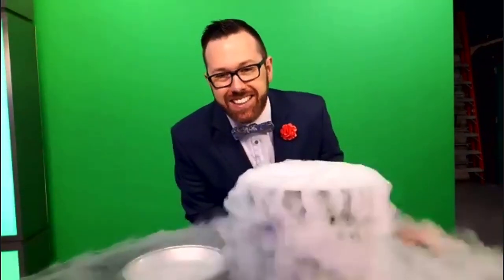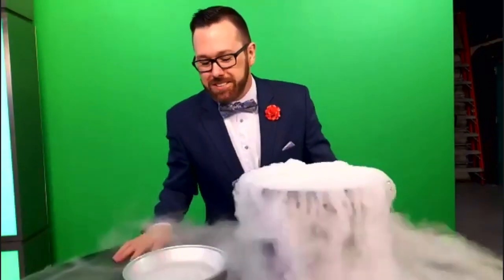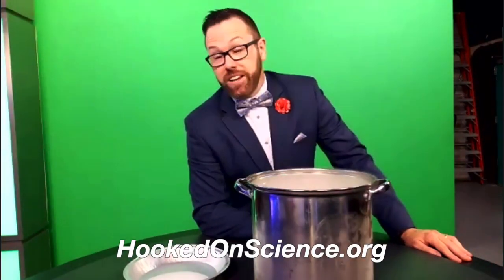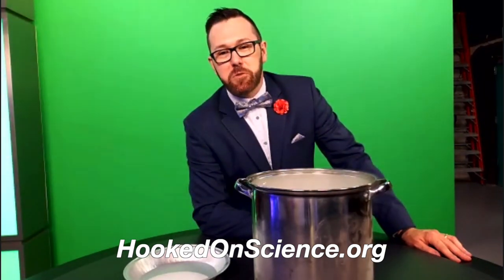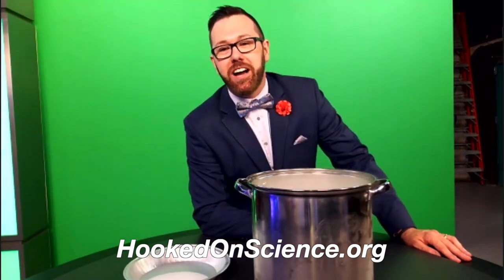Meet A Meterologist | Bayer Science At Home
To help kids everywhere learn about meterology, junior scientist Kellen Hayes talks to Mr Science, aka Jason Lindsey, TV news metereologist and STEM educator. While Jason isn’t a Bayer scientist, he shares Bayer’s passion for getting kids "hooked on science," as his STEM education program is aptly named.